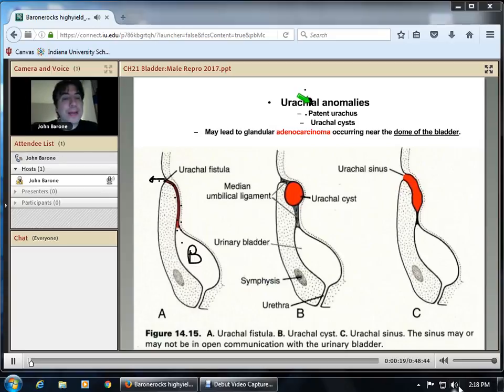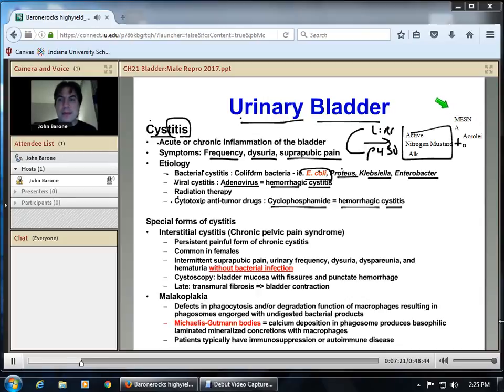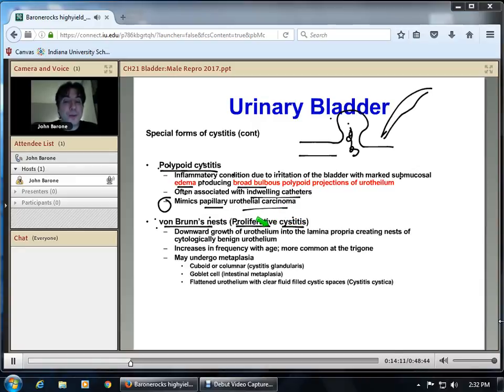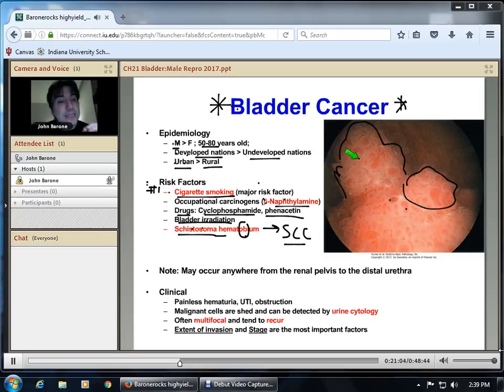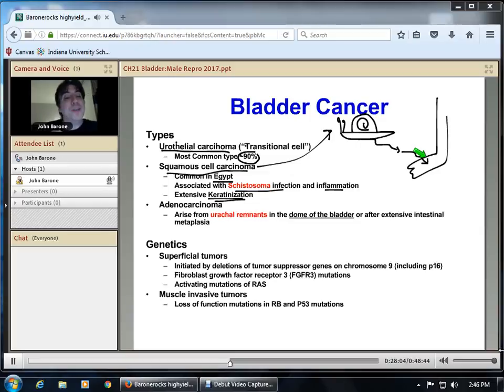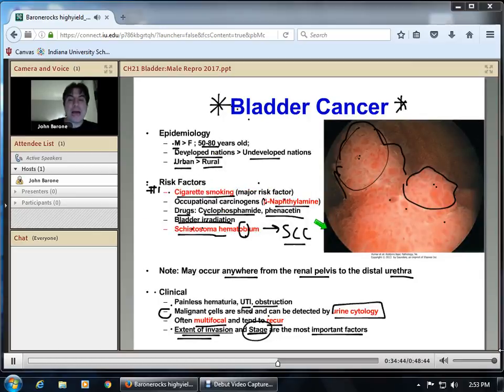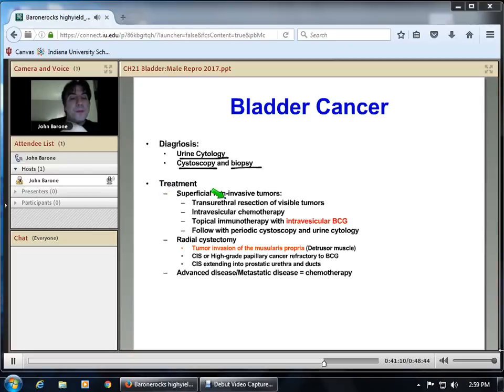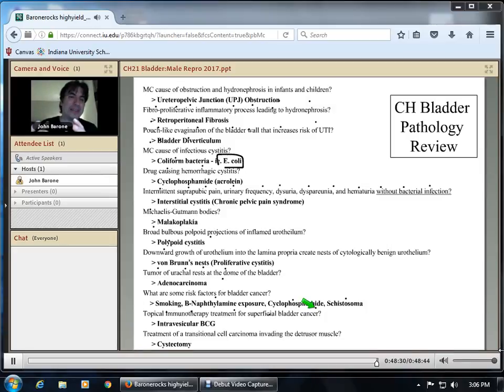Path 2 23 2017 Bladder Part 2